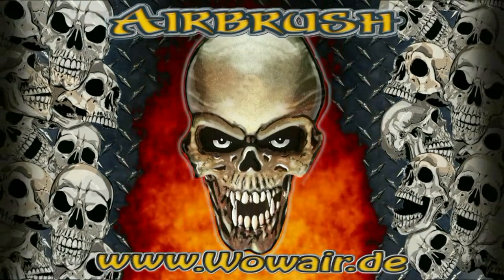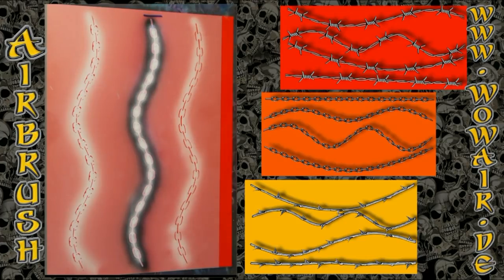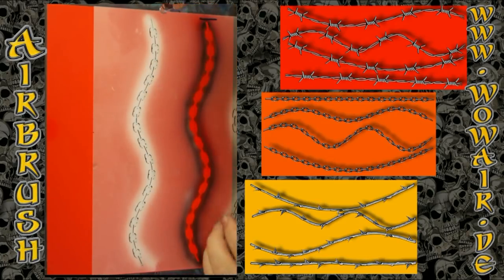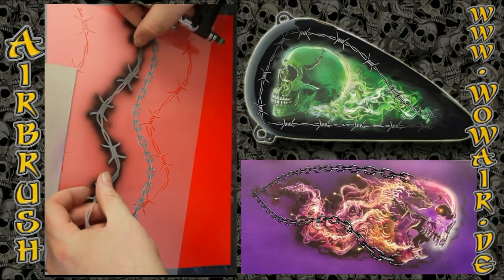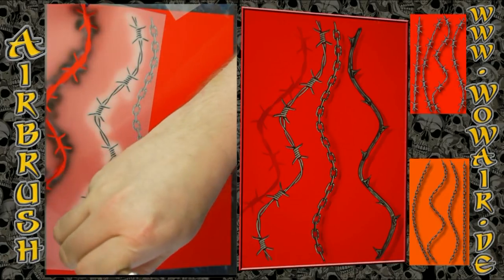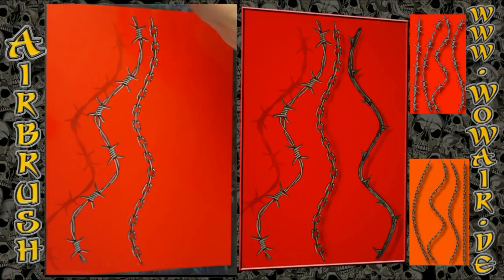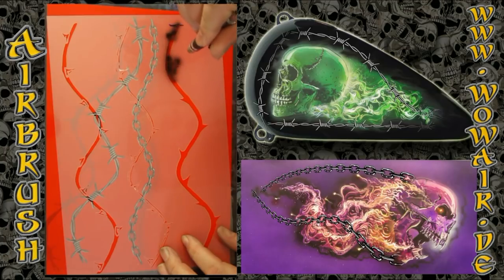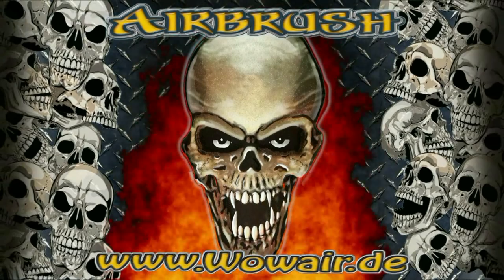Airbrush by Wow No.883 " Chain , Barbed Wire and Thorns " english commentary